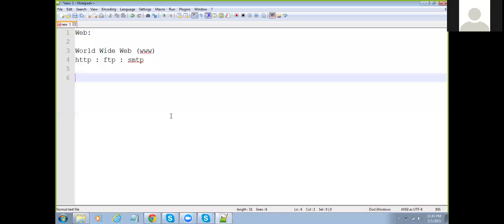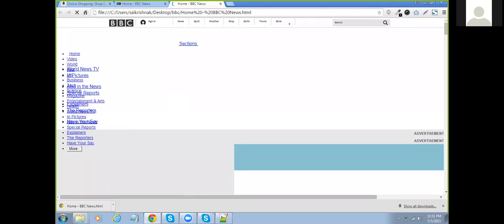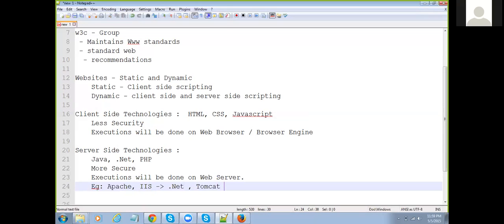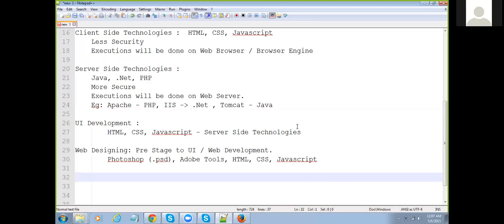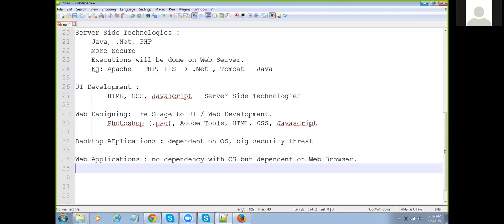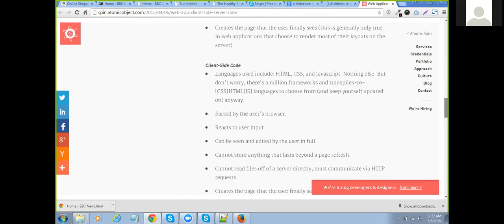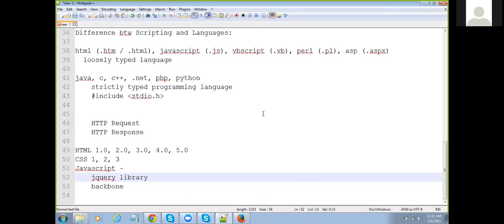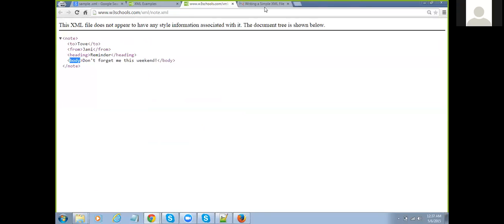UI Training live 1st class --(Krishna)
UI Training from USA industry expert trainers with real time project experience.